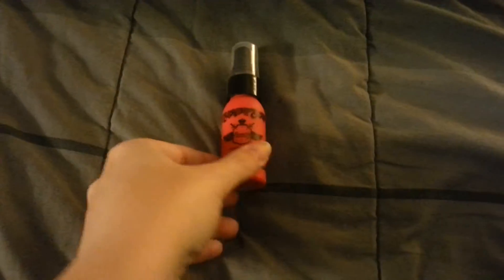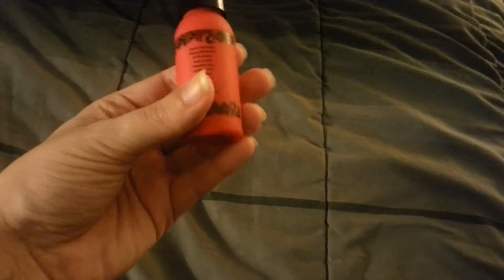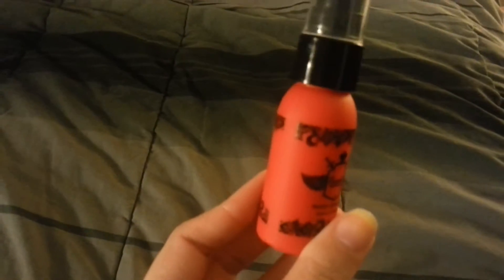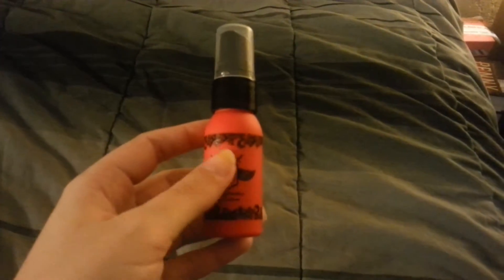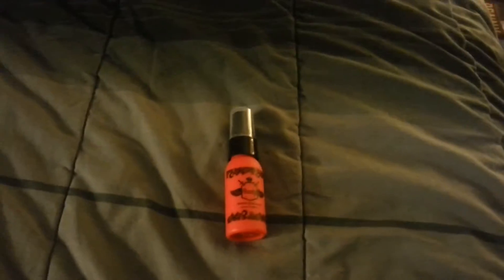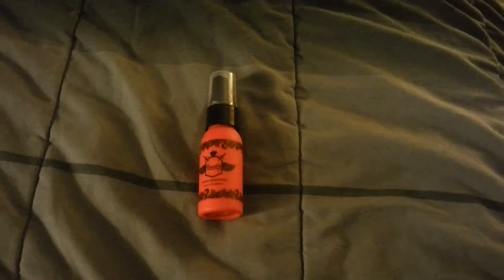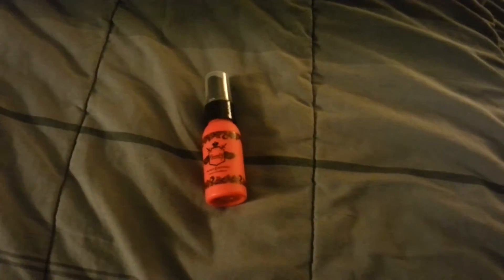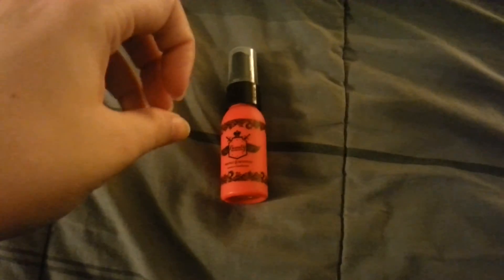Review of the beauty protector spray conditioner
I really like this a lot its not heavy or leaves my hair feeling dirty. Its a great detangler and has a pretty great scent . a full size is $21.95 and I got me be in a birchbox . would recommend 😃